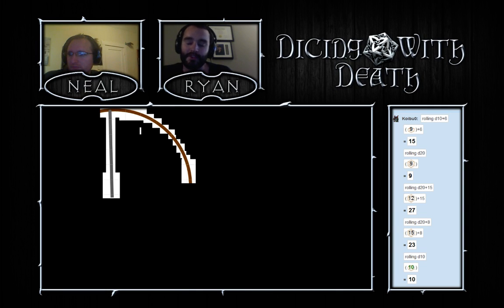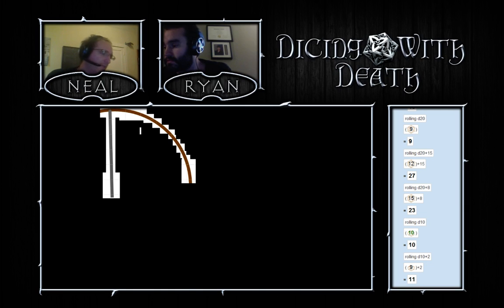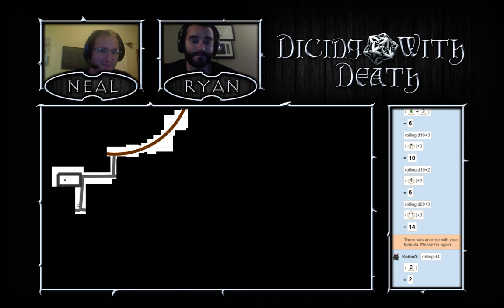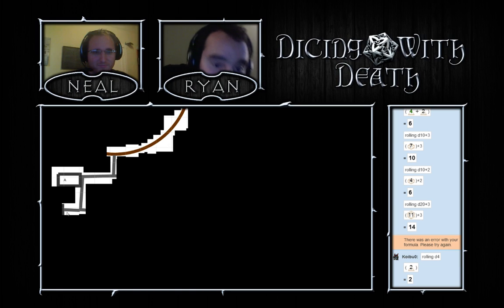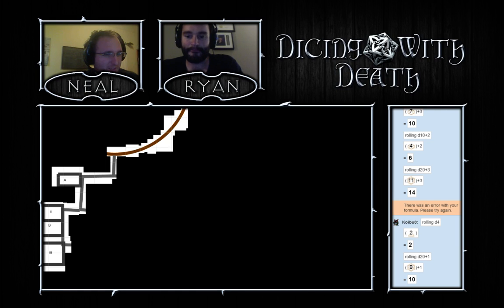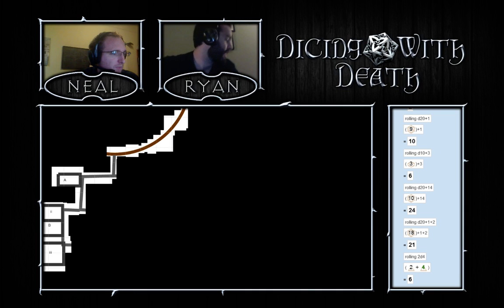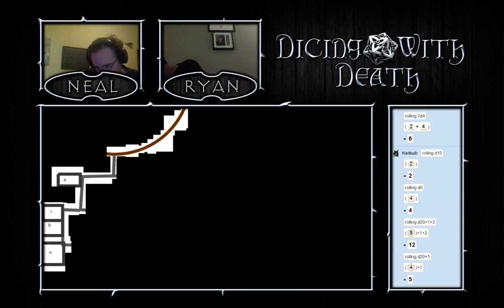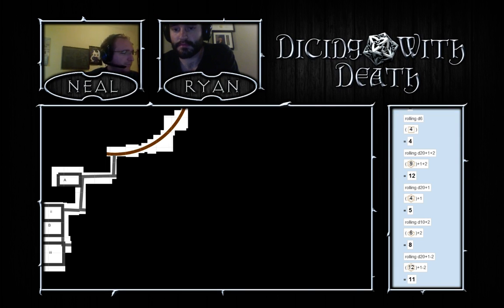Dicing with Death: 007 Part 3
Oh god, you're so unprepared!